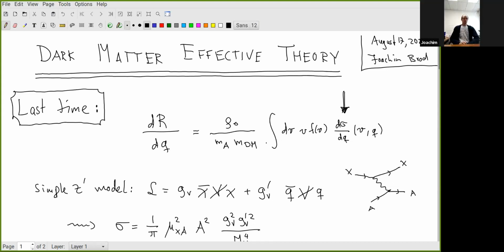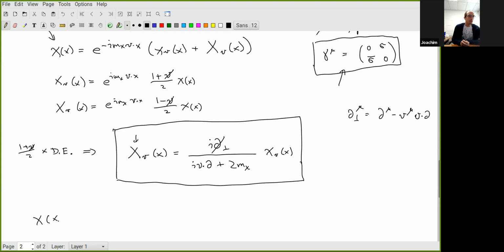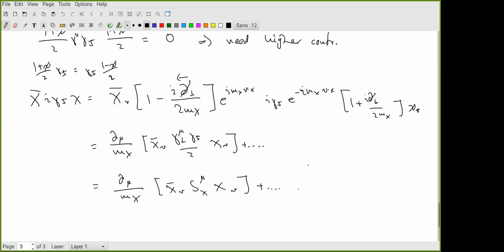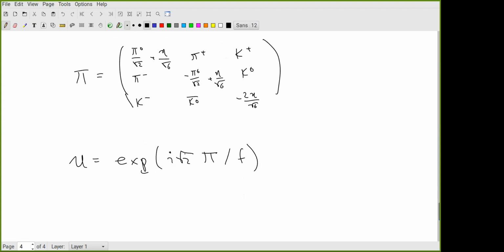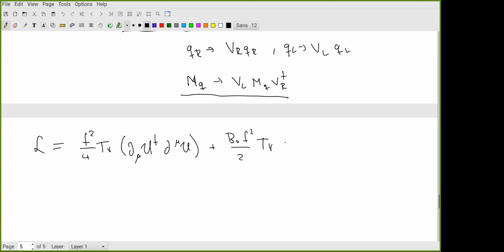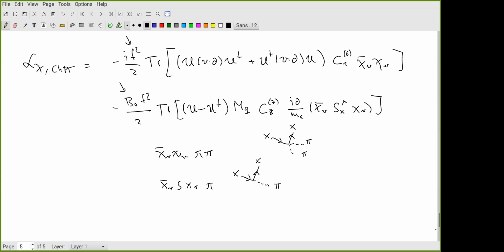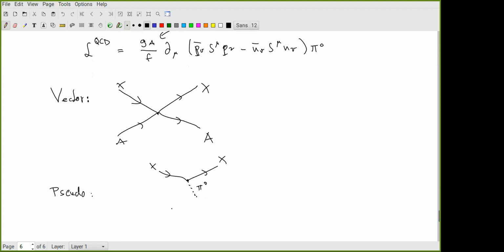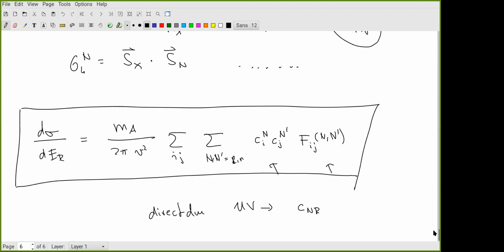Aug17 Joachim Brod Lecture2